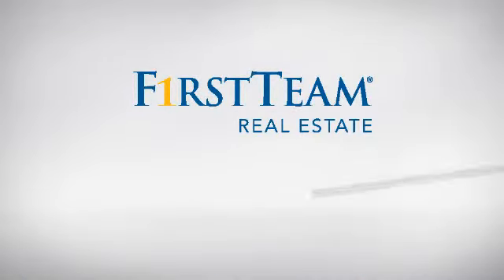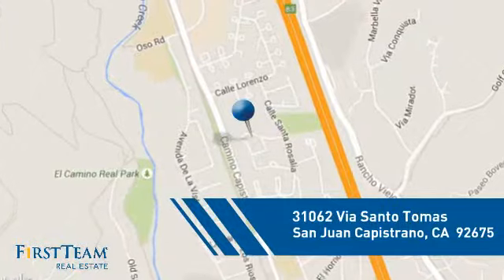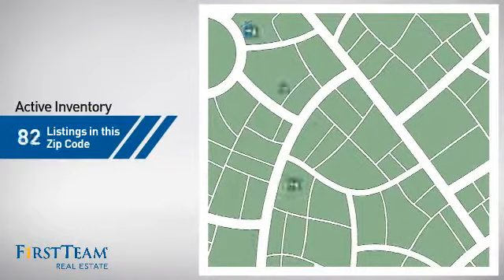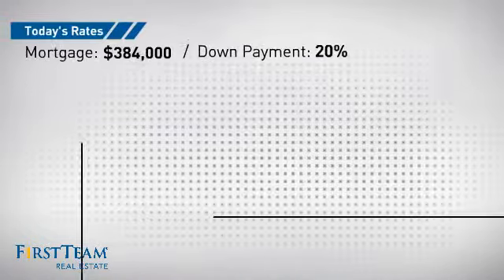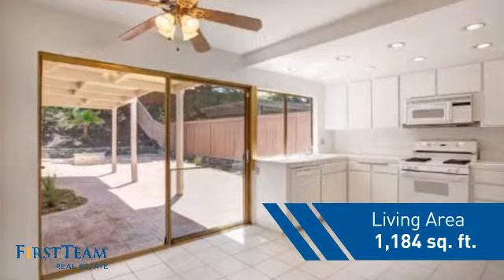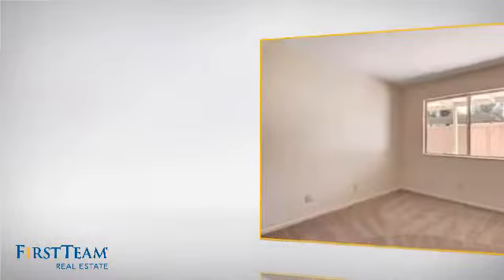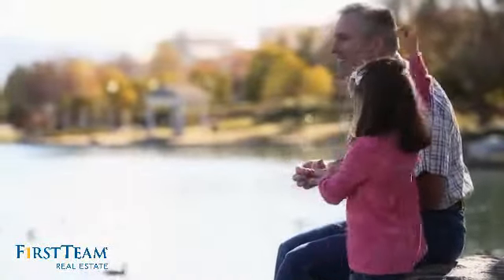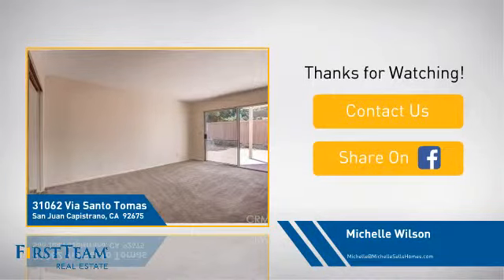31062 Via Santo Tomas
Nestled at the end of a cul-de-sac, this 3 bed/2 bath home offers a cozy floor plan & fabulous spacious back yard. Fresh paint, new flooring, new baseboards, updated lighting & new landscaping means you can move right in & enjoy all the benefits of home ownership. Cheery family kitchen with white counters & white cabinetry offers dining area & add'll pantry space. Settle in & relax in the family room with the brick fireplace & new laminate wood flooring. Down the hall, you will find two guest bedrooms - one with french doors to the back yard - plus an updated full hall bath. Private master suite at the rear of the home enjoys updated en-suite bath, large wardrobe with mirrored doors, & direct access to the back patio. Enjoy summer nights with friends & family in the quiet & private back yard which offers a generous covered entertaining area, fire pit, & new landscaping. The Las Brisas community offers a community pool & spa - perfect for those warm summer days - as well as quick access to the historic San Juan Capistrano Mission & all that downtown has to offer plus convenient access to freeways as well as public & private schools. This is NOT a condo or townhouse ... this is traditional home ownership at an affordable price! Your best life starts here!